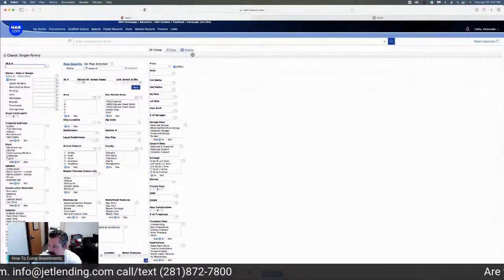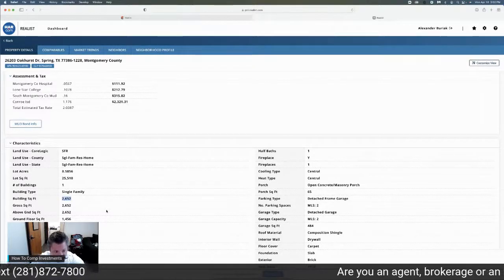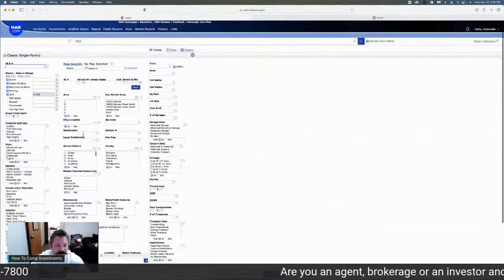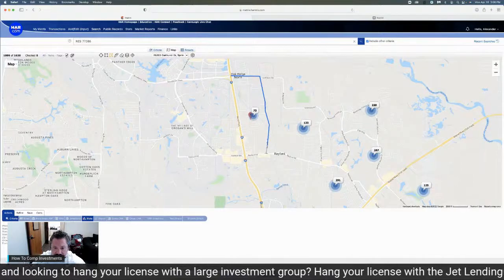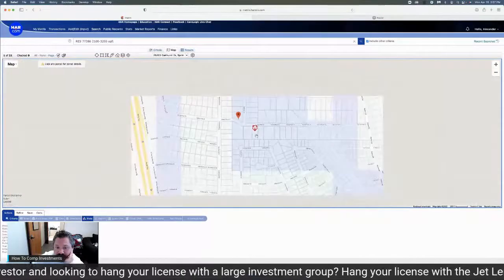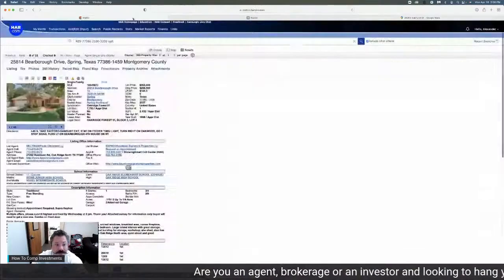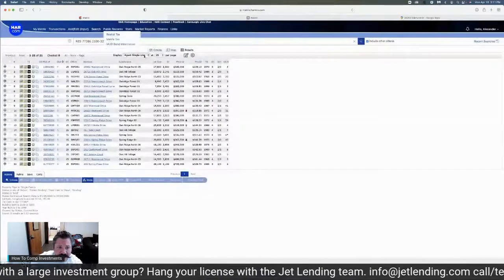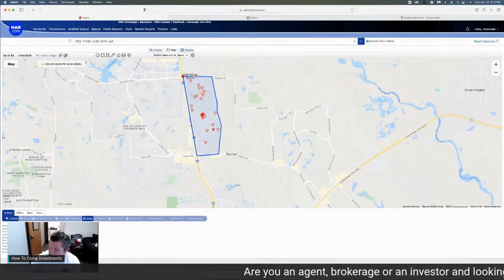This is a Comp.... Right? How to Comp Investment Real Estate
Jet Lending SRVP Alex Buriak is going to go over how to Comp Real Estate. Is this 1932 house like this 2018 house... This flooded... is that ok? Its on a busy street... thats ok right? Lets see how to look at value together. This is live so feel free to network and ask questions. At Jet Lending, we will do everything we can to make sure you have the support, the team, and the education to grow your business and wealth. , call or text (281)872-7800 and watch our Super Investor Meeting online by RSVPing here and get a free copy of the show